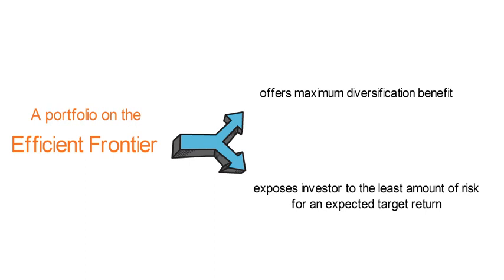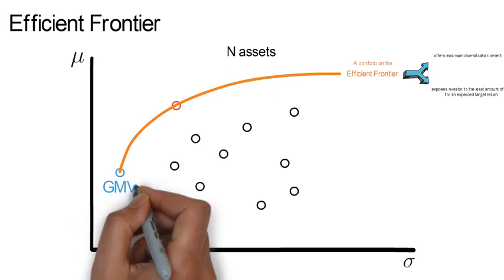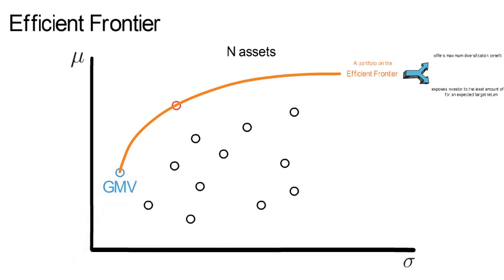MV_V9: Efficient Frontier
This lecture provide an introduction into the concept of an efficient frontier.